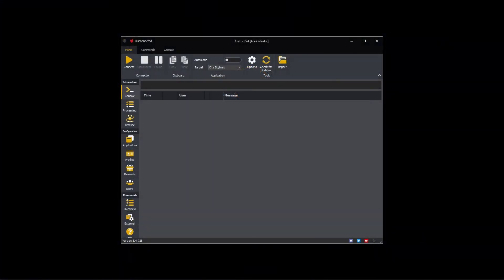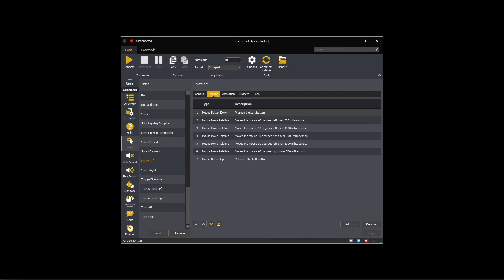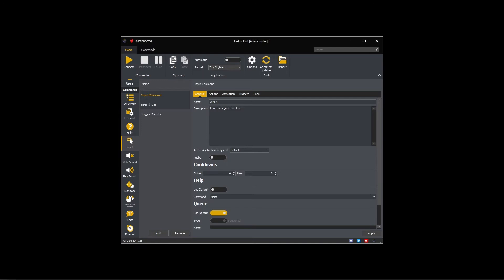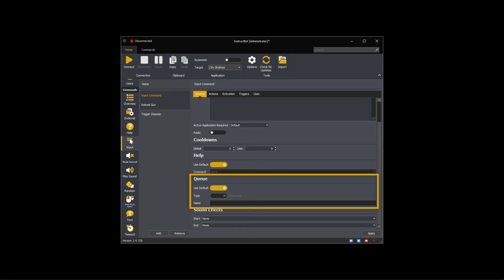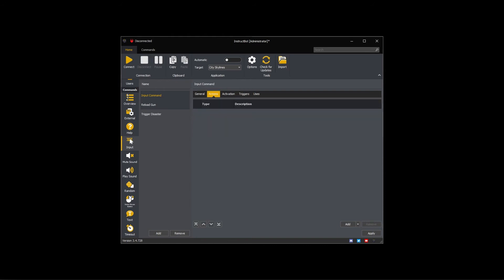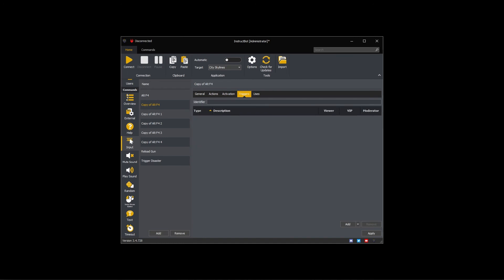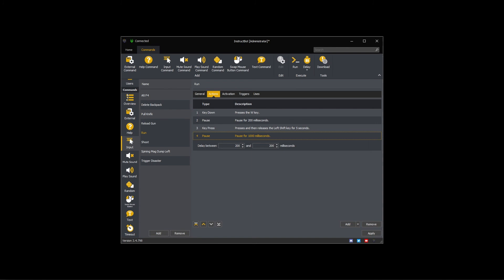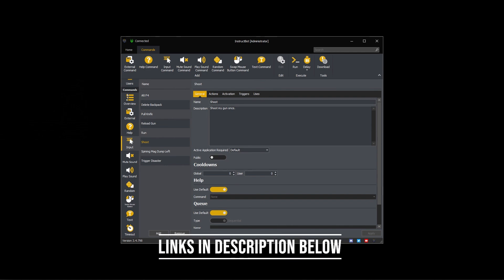Creating an Input Command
In this video, I discuss what input commands are and how to create them.

Contents
0:00 Intro.
0:18 Example of Alt-F4 command.
0:36 Example of Spray Left command.
1:17 Creating an Input command in general.
4:05 Setting the actions of an Alt-F4 command.
4:35 Duplicating the Alt-F4 command to use as a template and updating the activation and triggers.
5:26 Setting the actions of a Run command.
6:16 Testing the Run command.
6:32 Settings and testing the actions of a Shoot command.
6:46 Outro.

Created by: hue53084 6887 on Discord
InstructBot: Version 3.4